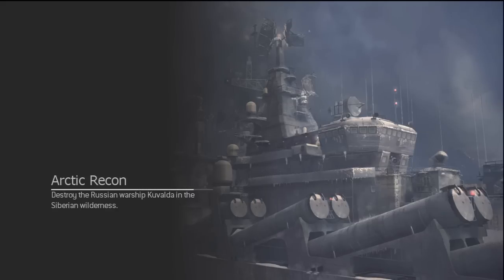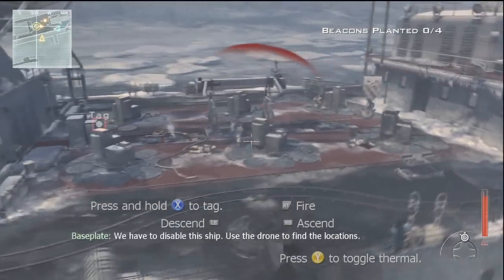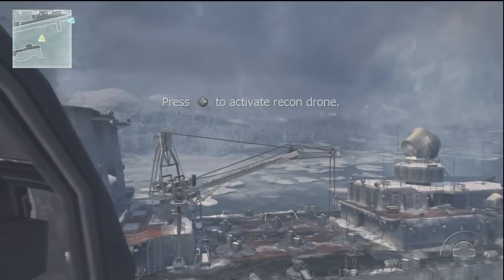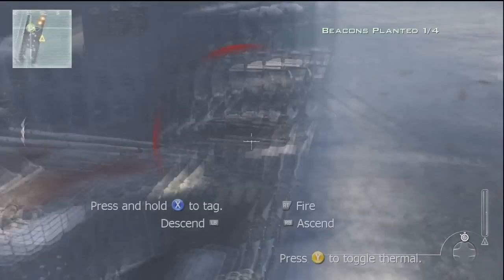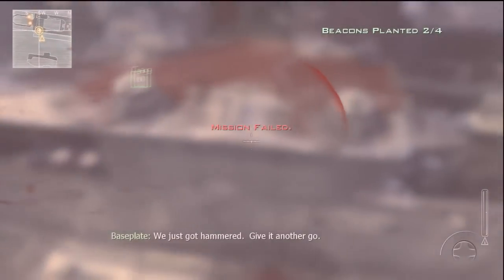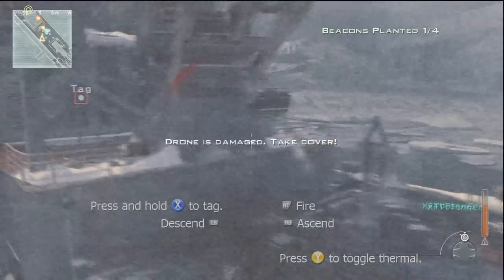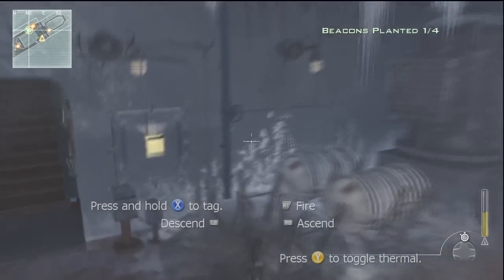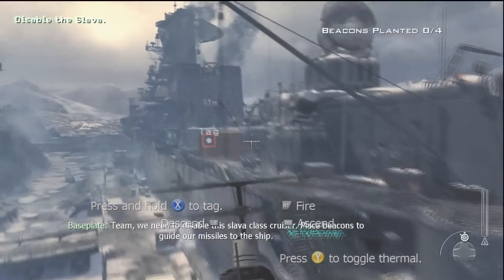MW3| Arctic Recon New DLC Walkthrough!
Join the DoT as we show you the new Spec Ops mission from the June DLC. Keep an eye out for our Veteran Walkthrough!